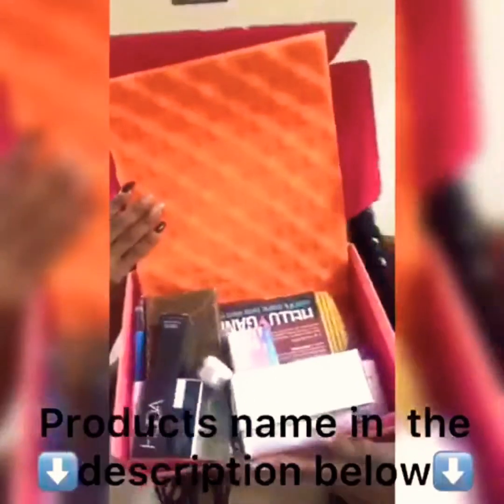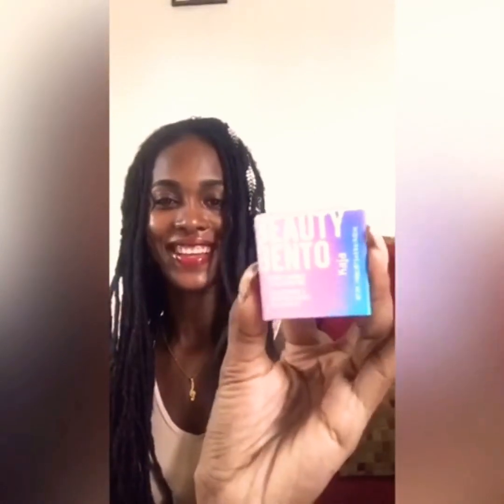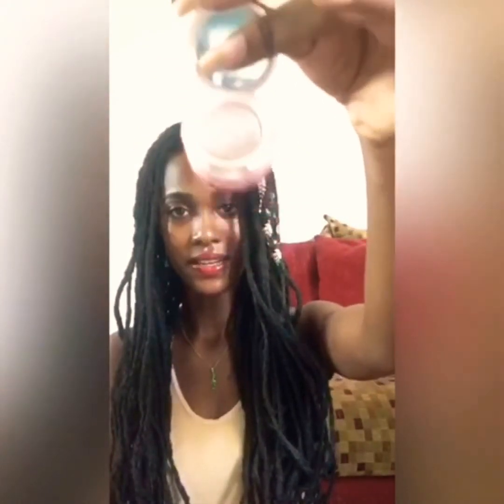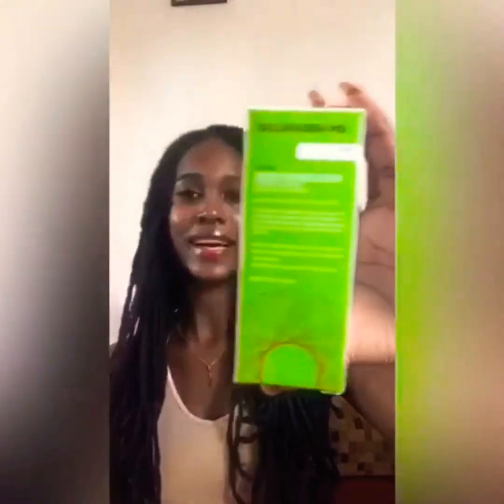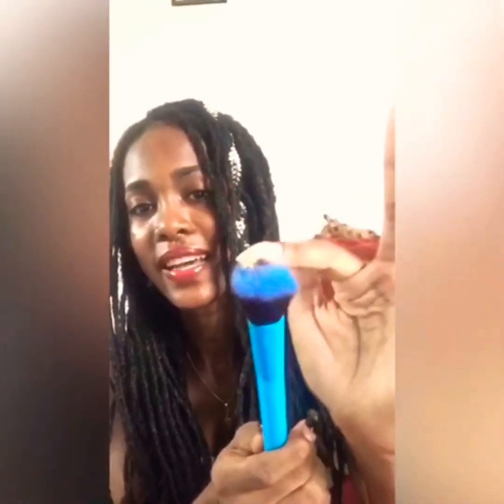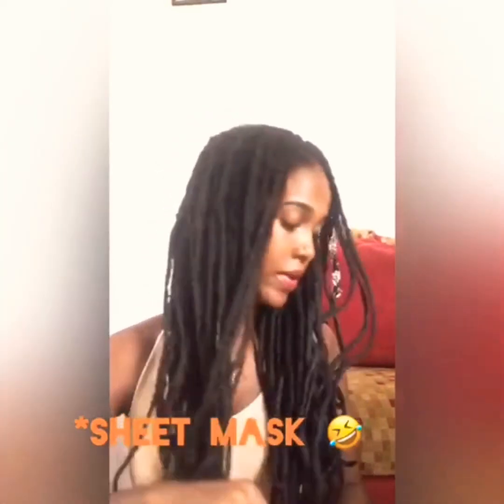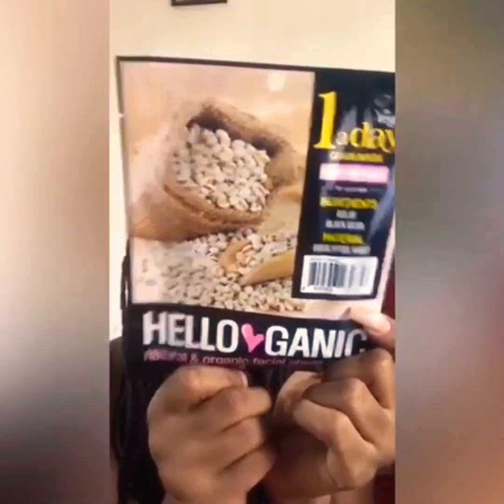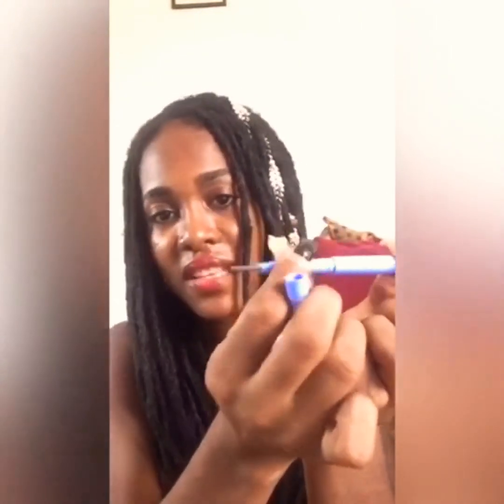IPSY GLAM BAG SUBSCRIPTION UNBOXING/SEPTEMBER 2020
Hey guys today I’m sharing with you my Ipsy subscription unboxing. Hope you enjoy and thanks for being here.

Below are the products reviewed, the prices and a small description.

BELLE EN ARGENT - Full Size, MSRP $26

GEORGETTE KLINGER - Sample Size
Collagen and Elastin Mask

GOLDFADEN MD - Full Size, MSRP $80

HELLO GANIC - Full Size, MSRP $7.50
One a Day Sheet Mask Set

HUDA BEAUTY - Full Size, MSRP $35
Complexion Perfection Pre-Makeup Base

KAJA - Full Size, MSRP $21
Beauty Bento Bouncy Shimmer Eyeshadow Trio in Rosewater

LA MUSE - Full Size, MSRP $28
Deep Color Lip Balm in Poppy

PIXI BY PETRA - Full Size, MSRP $24
Endless Silky Eye Pen Duo in Black Caviar & Bronze Beam

MODA® BRUSH - Full Size, MSRP $19.99
Neon Angle Contour/Blush Brush

SUNDAY RILEY - Sample Size
ICE Ceramide Moisturizing Cream

ZOEVA - Full Size, MSRP $28
Cocoa Blend Eyeshadow Palette

ITEM BEAUTY - Original price is $14 Ipsy gave it as an add on for $3
Brow Chow in Medium Brown